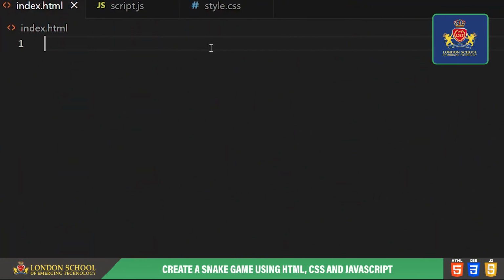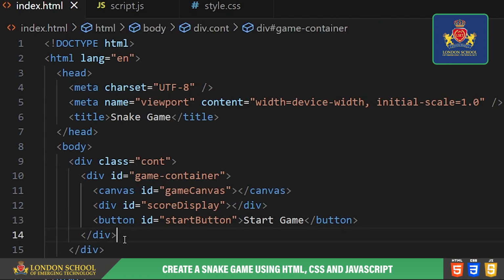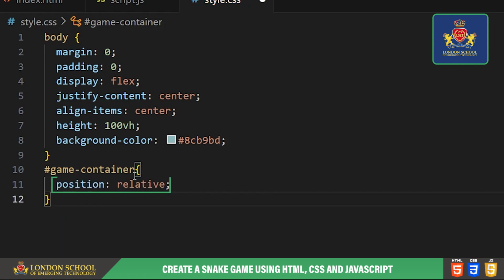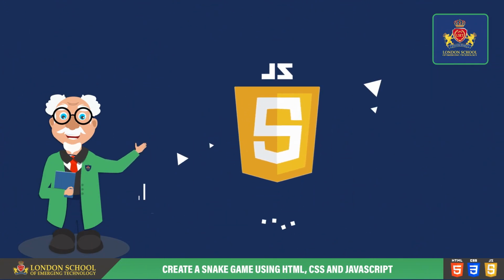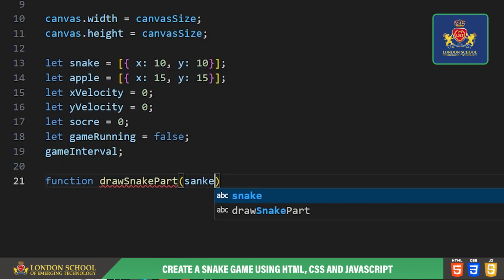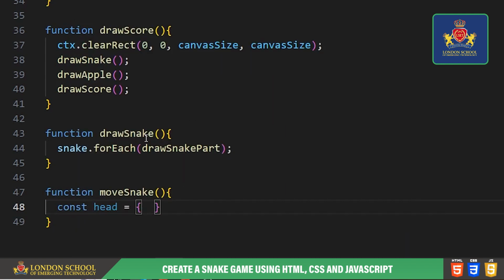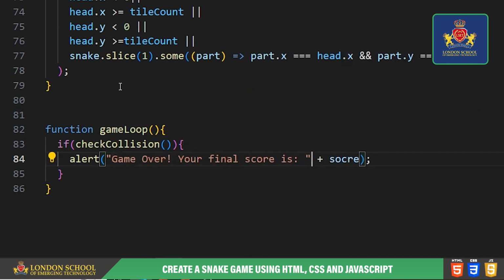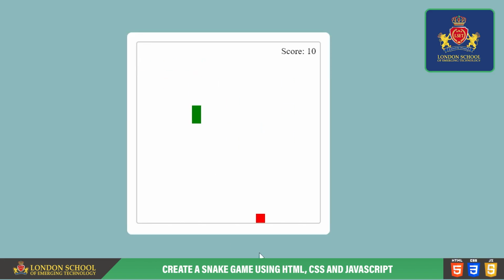How to Create a Snake Game | HTML, CSS, JavaScript Tutorial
Welcome to our Snake game tutorial video! In this step-by-step tutorial, we'll guide you through creating your own version of the classic Snake game using HTML, CSS, and JavaScript. Whether you're a beginner or an experienced developer, this tutorial is perfect for you!

HTML, CSS, and JavaScript: Learn how to code the game from scratch using these essential web development languages.
Detailed Explanation: We'll break down each line of code, making it easy for you to follow along and understand.
Customisation: By the end of this video, you'll have a fully functional Snake game that you can customise and enhance to your liking.

LSET Front-End Course
Looking to take your web development skills to the next level? At LSET (London School of Emerging Technology), we offer a comprehensive front-end course covering HTML, CSS, and JavaScript in depth. Our experienced instructors and hands-on projects will provide you with the practical knowledge you need to succeed in the industry.

Don't miss out on the opportunity to learn and grow with LSET. Start creating your Snake game today and unlock your potential in the world of web development!